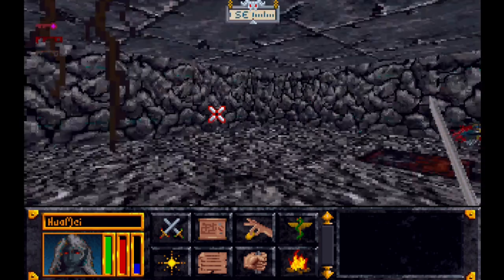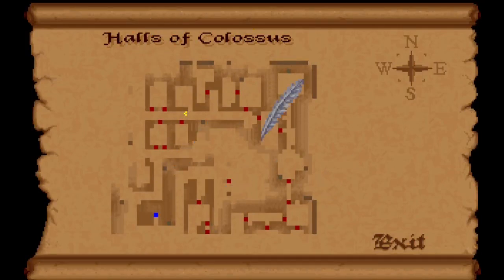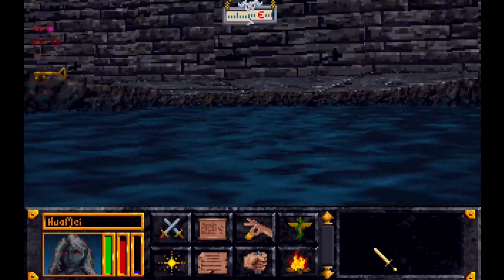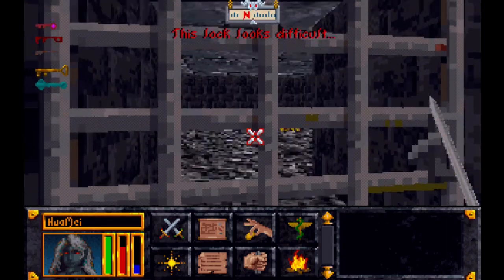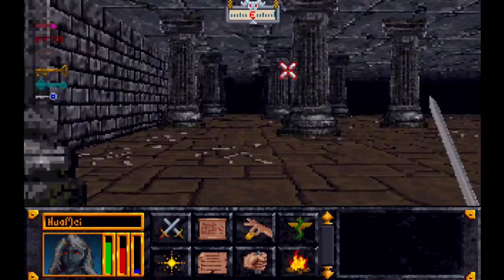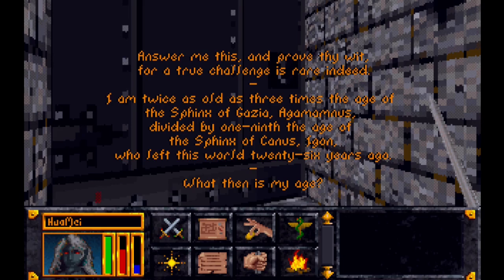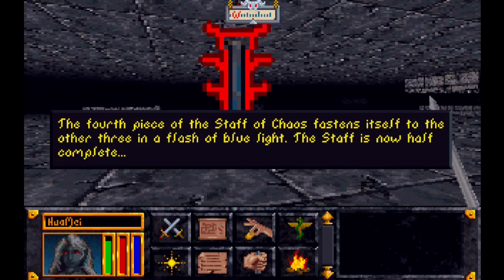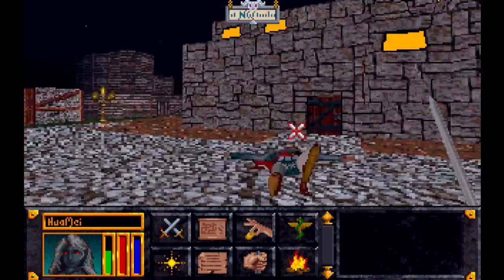The Elder Scrolls: Arena | Part 28 - The 4th Piece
TES: Arena continues as we reclaim the fourth piece of The Staff of Chaos from within the Halls of Colossus.

This game is available for free on GOG, Steam, and from Bethesda's website. We are playing the GOG.com version.

End Card Music:  "Bike Sharing in Paradise" by Dan Bodan (YT License)